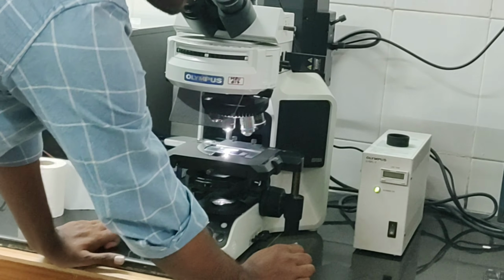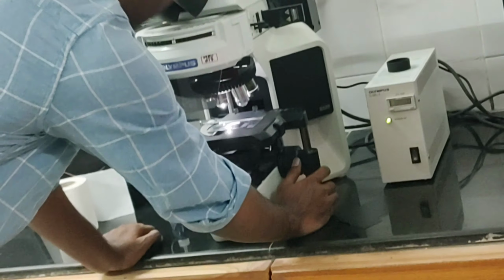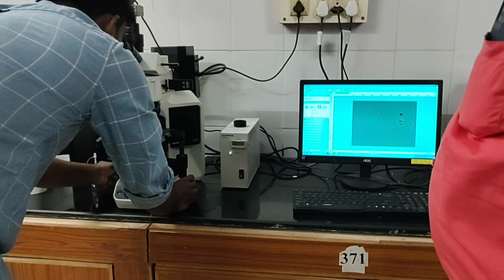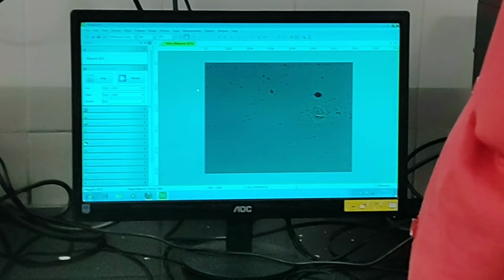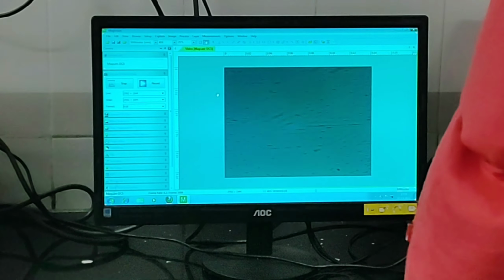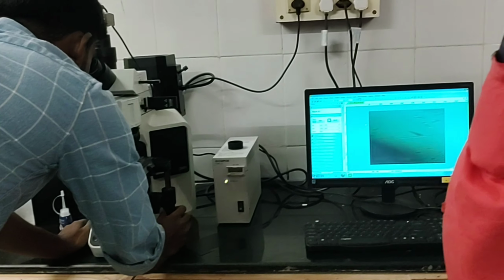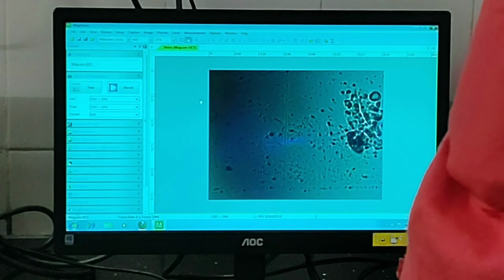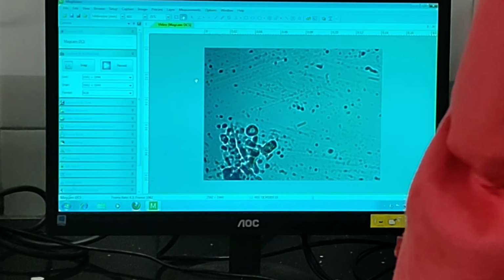Electronic Microscope Demo | Dark field | Bright field | Fluorescence microscope | In TELUGU